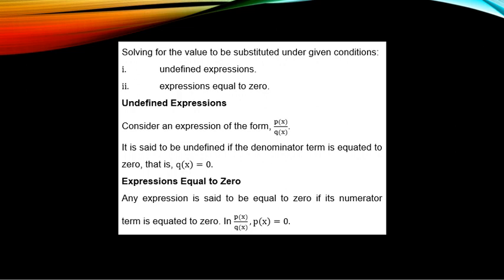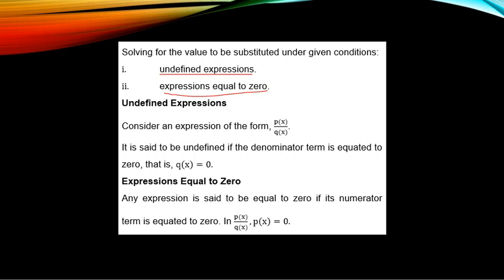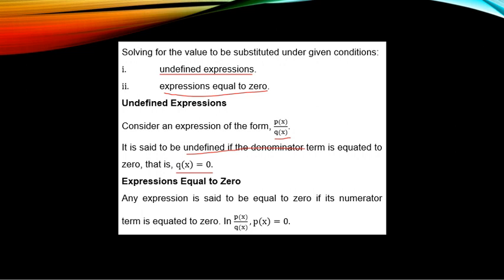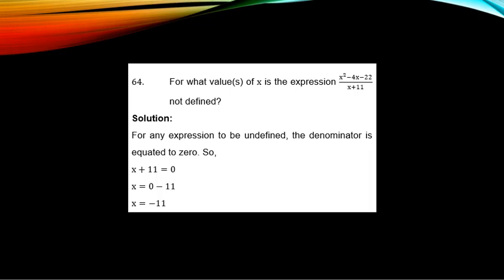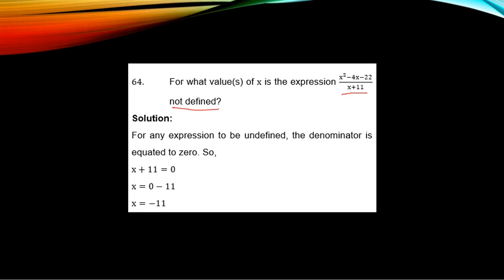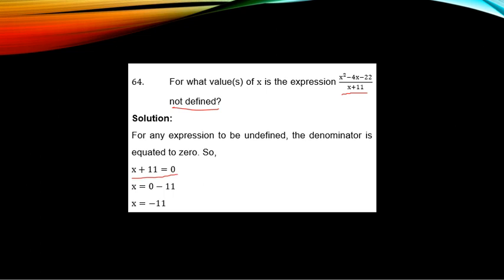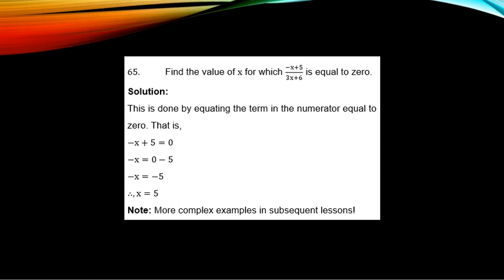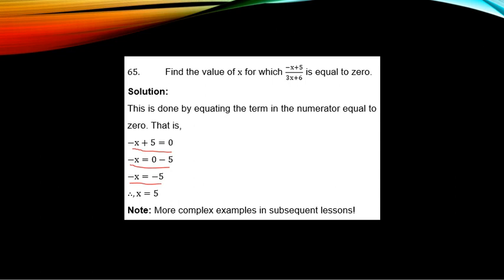Algebraic process|Substitution in Algebraic Expressions - Lesson 12of15